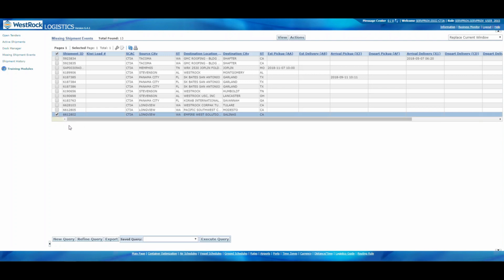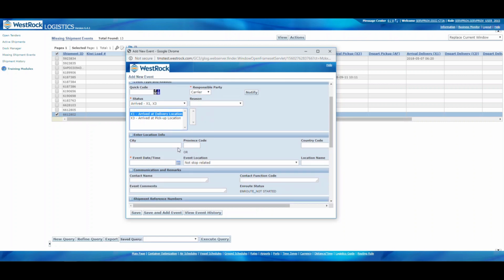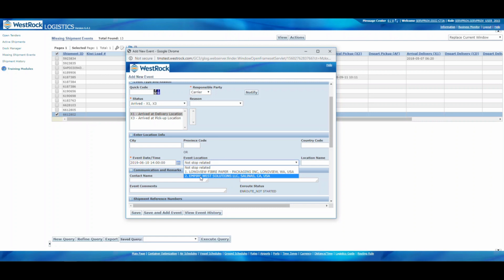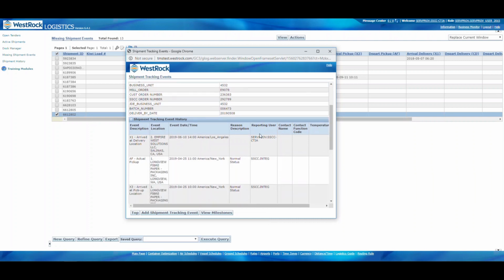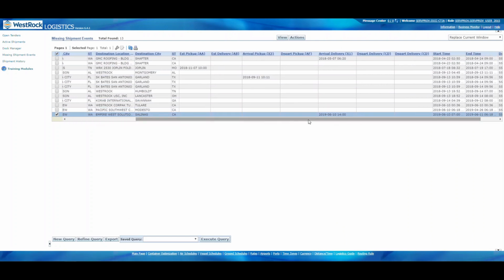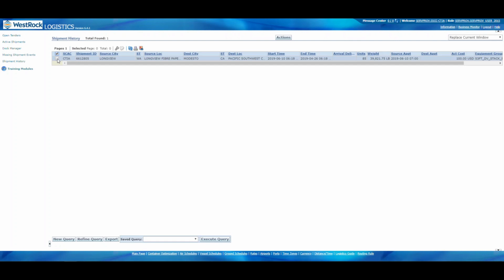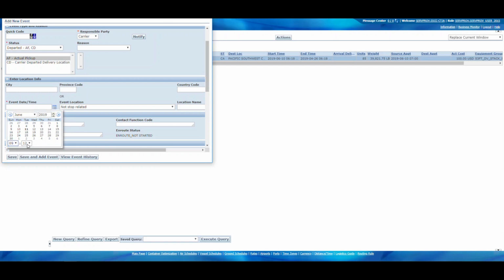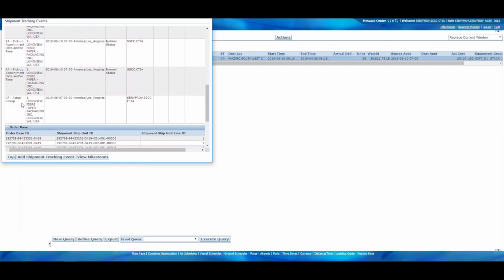Carrier Shipment Events V2